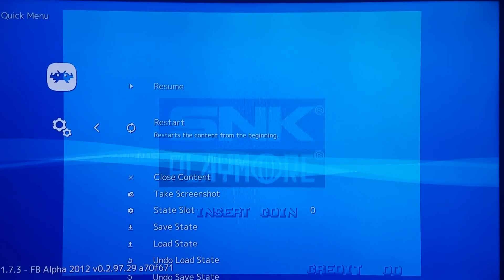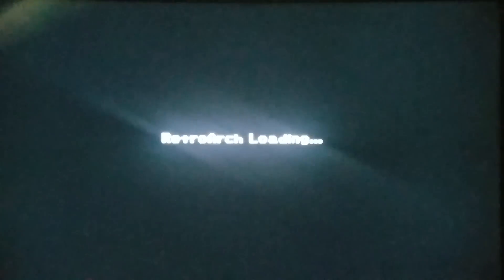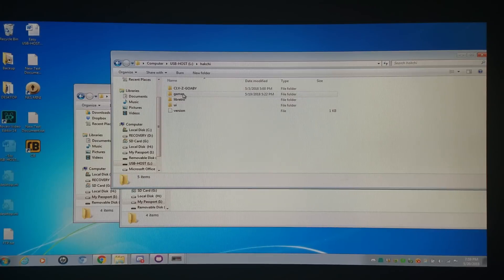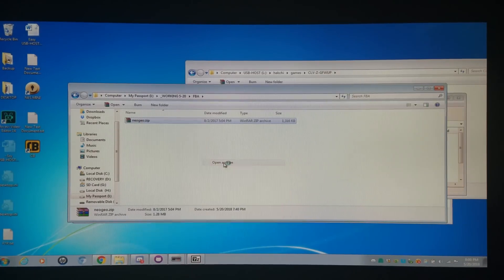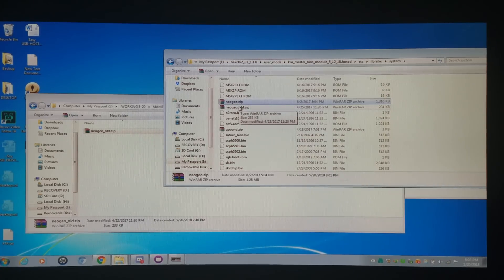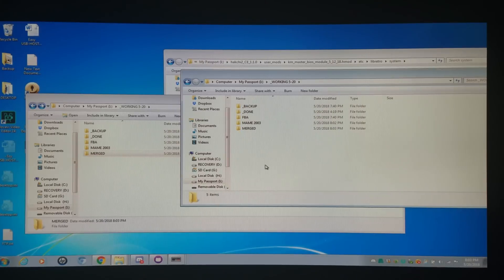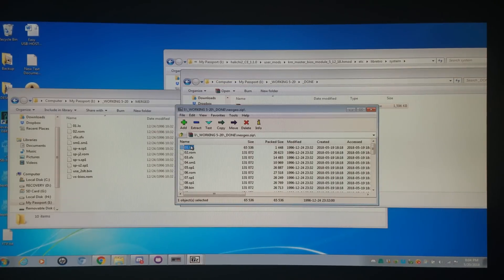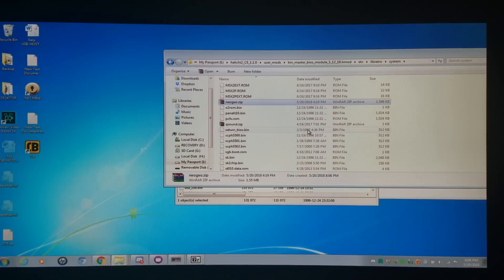SNES Classic - NEO-GEO Bios Fix Overview!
Goes out in tomorrow's Update:)  Personal thanks go to BsLeNuL, madmonkey, DanTheMan827, Grant2258, Wilstorm, dankcushions, ZappaUtopia, and markwkidd:)